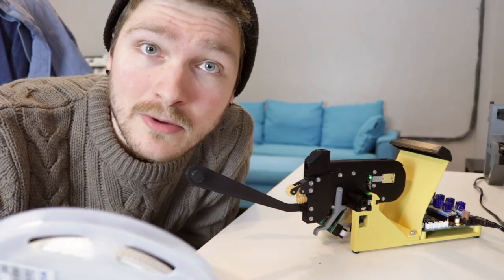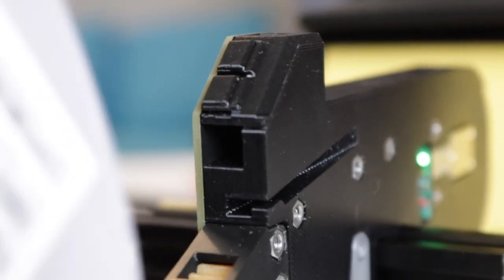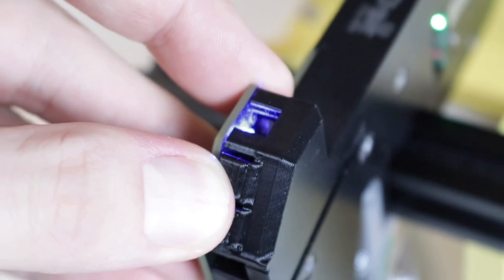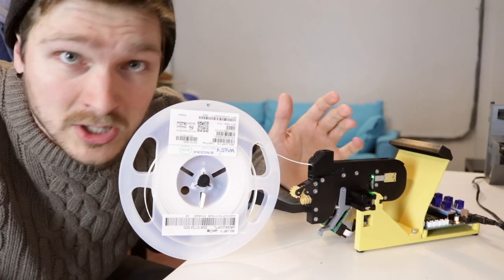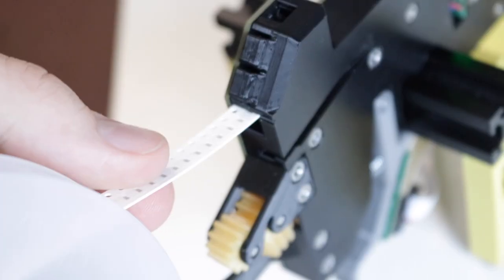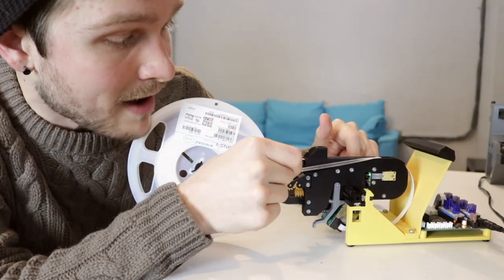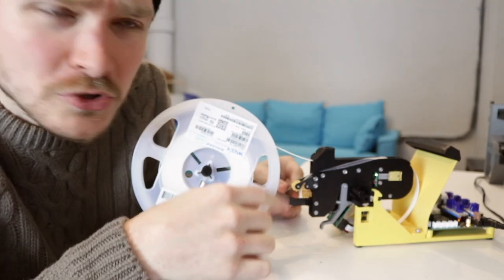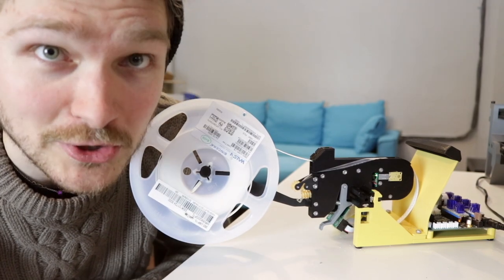Loading Tape Into Your LumenPnP Feeder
Instructions for loading your LumenPnP Feeders.